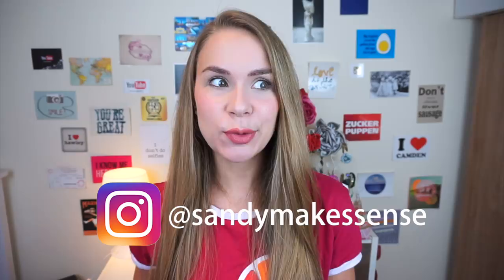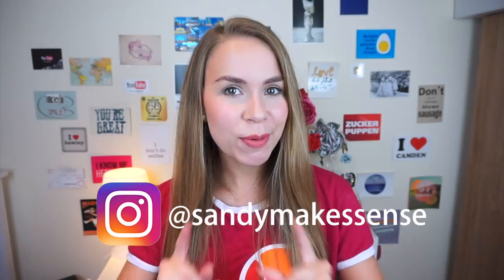Living in London - Best areas and neighbourhoods to move to!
Are you moving to London? Are you the first time in London? Or do you want to know what to do in London and where?

A video full of the best places in London. Hopefully these London tips are helpful to you and let me know where you are moving to :)

Any other guide to London videos you'd like to see?

x Sandy